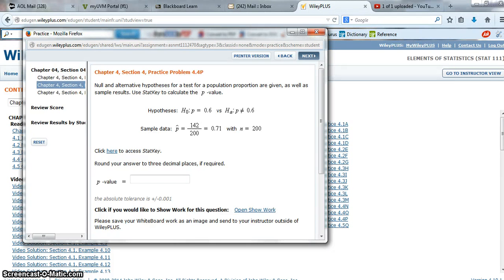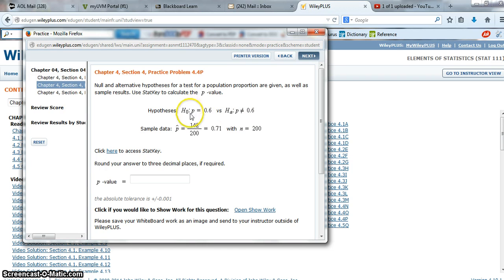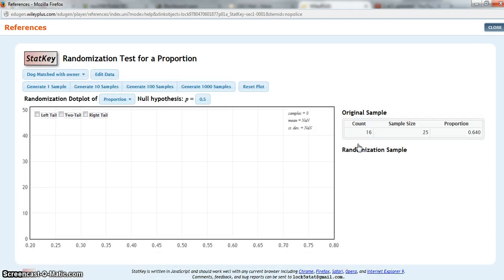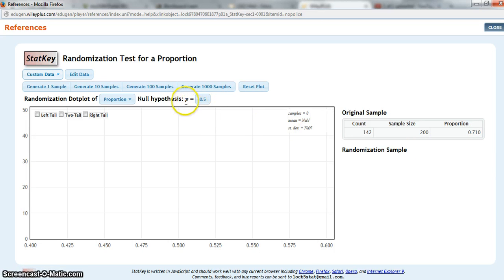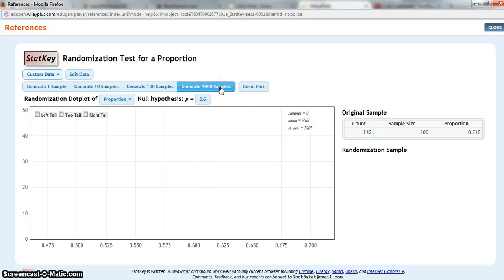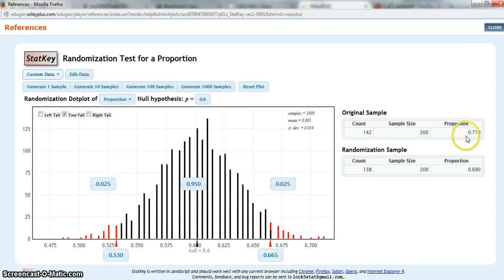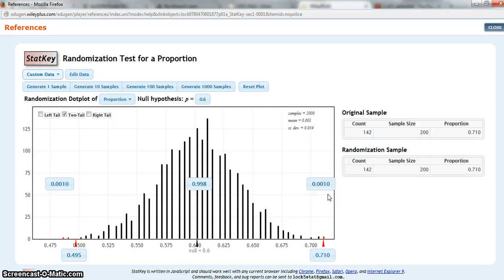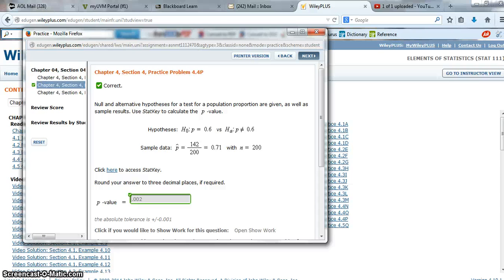Video pvalues with statkey